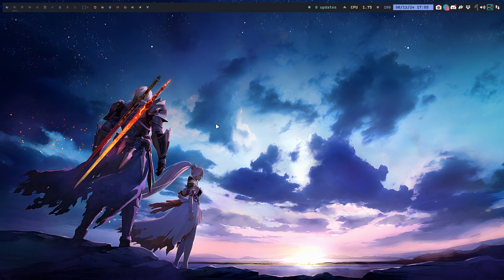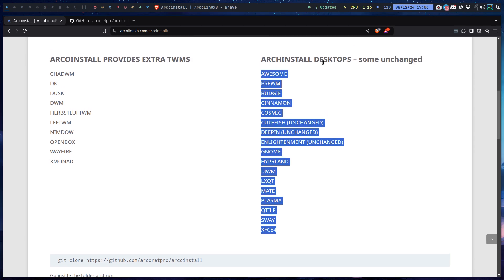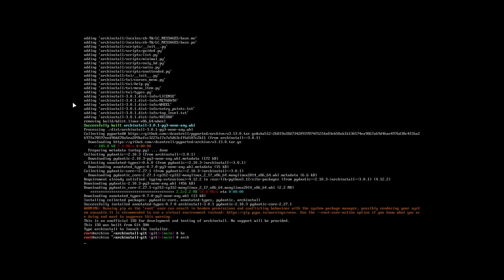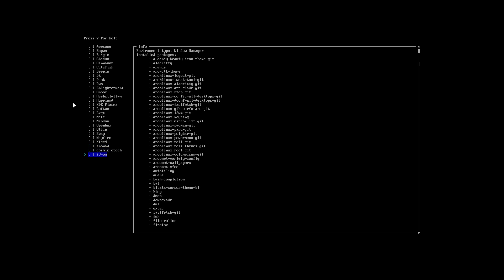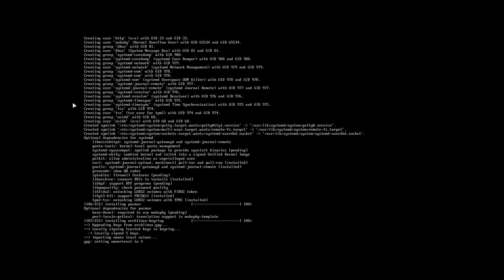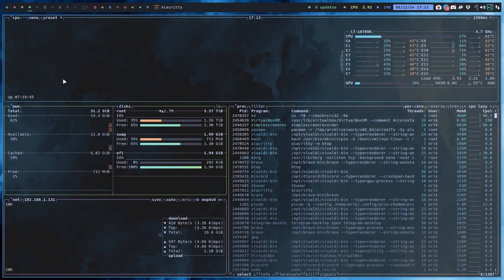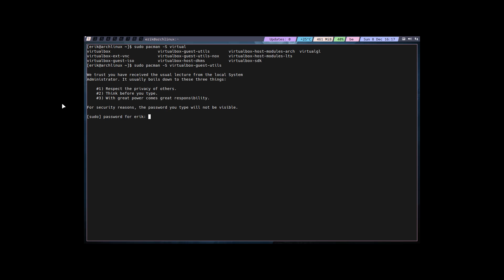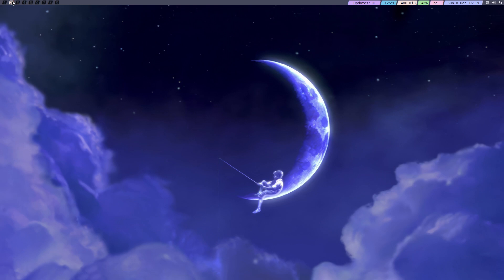Arco : 4376 Arcoinstall - overview - 27 desktops/tiling window managers to choose